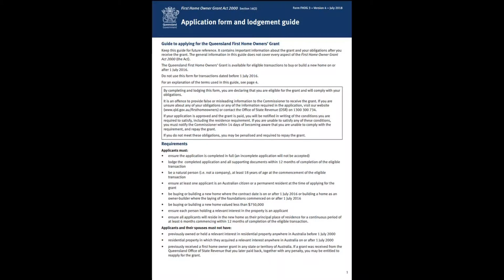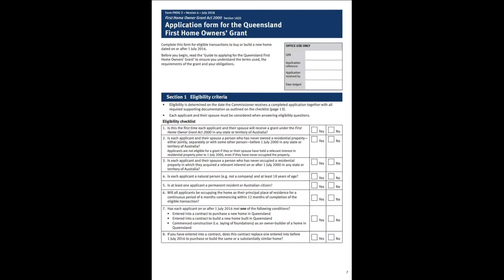Construction Part 2. 'The Big Build' Stages, Process & Grant